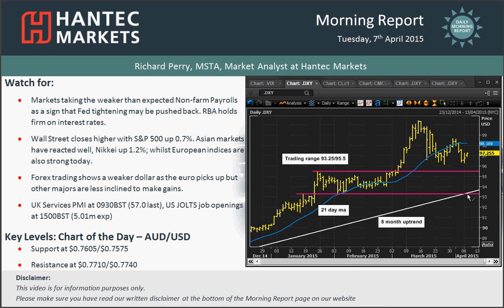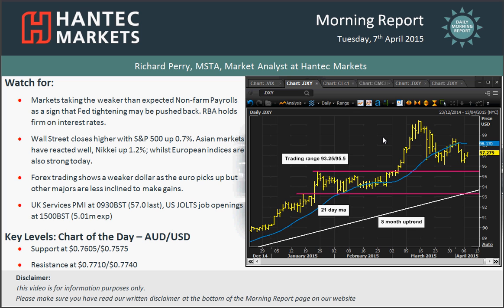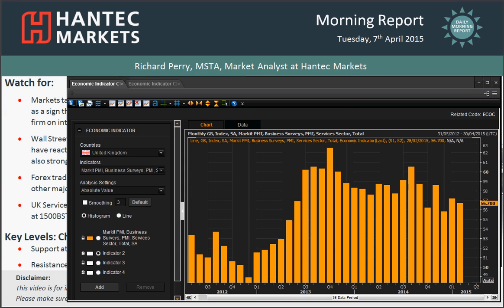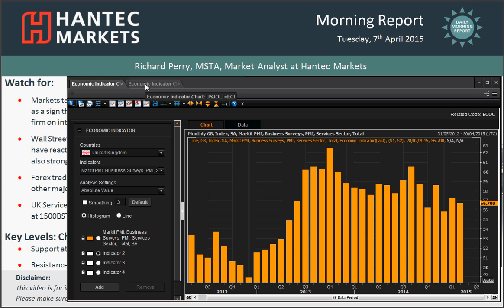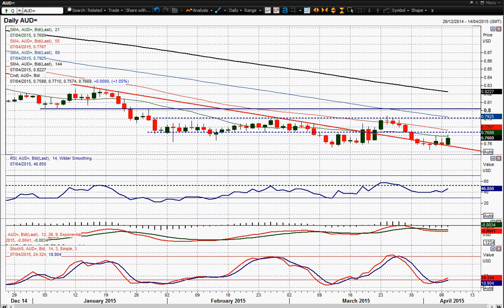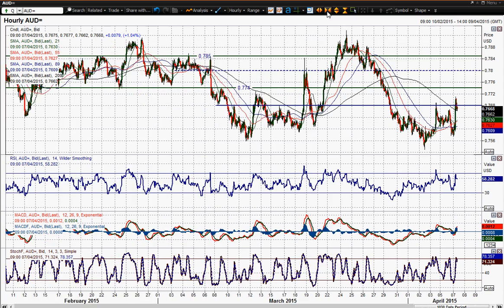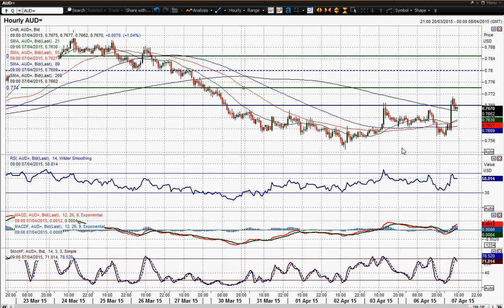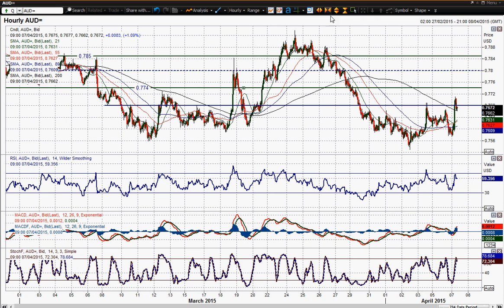Daily Market Overview 07/04/2015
The market is still looking to settle in the wake of a weaker than expected Non-farm Payrolls report (126,000 jobs versus an expectation of 245,000) which put downside pressure back on the dollar. US markets are still reacting as though hopes of a delay to the Federal Reserve rate hike are being seen as a positive. Wall Street pushed higher last night with the S&P 500 up 0.7%, with the ISM Non-Manufacturing PMI data in line with estimates at 56.5 which has helped the Asian markets to also push higher. The European markets are initially higher but with so much information to process over the last couple of days, this could be a choppy session.
Forex trading shows a mixed bag for the US dollar currently. Sterling is slightly stronger  whilst the big move is coming on the Aussie. Interestingly the Reserve Bank of Australia decided to keep rates on hold overnight (amid expectations of a 25 basis point rate cut). This also pushed the Australian dollar sharply higher, but this is still likely to be short lived, with the technicals still more negative.
Traders will be watching out for the services PMIs from the Eurozone during the early part of the European session, whilst the UK data is out at 0930BST and is expected to show a slight pick up to 57.0 (from 56.7). Into the afternoon, after the disappointment of Non-farm Payrolls on Friday the US will be looking for some labor market good news from the JOLTS job openings which are expected to show a very slight improvement to 5.01m (from 5.00m last month).